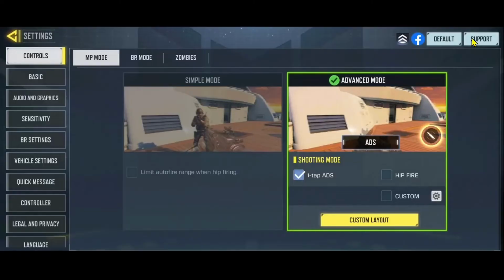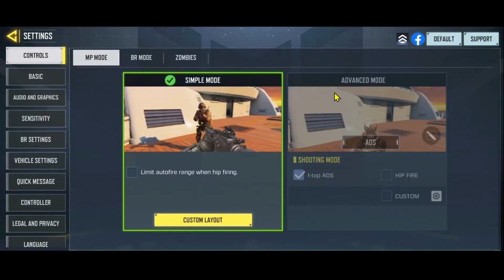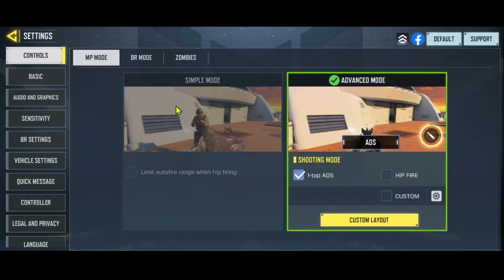How to Use Quick Scope on Call of Duty Mobile? Unlocking Quick Scope on Call of Duty Mobile 2024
Ready to elevate your Call of Duty Mobile gameplay? Dive into our latest tutorial where we break down the art of Quick Scoping - a crucial skill for any sniper enthusiast! 🎯
In this in-depth guide, we'll walk you through the fundamentals of Quick Scoping, providing step-by-step instructions, tips, and tricks to help you land those precise shots like a pro.